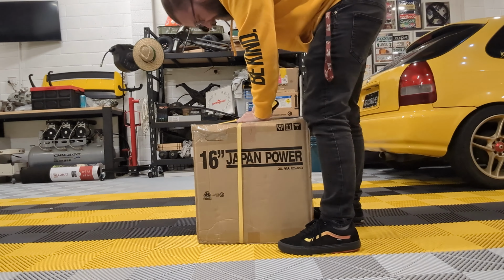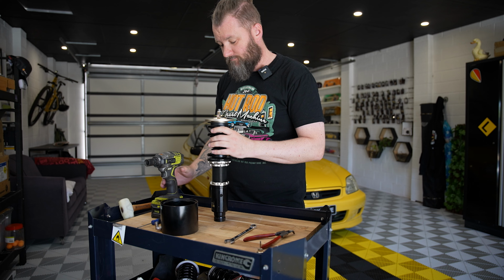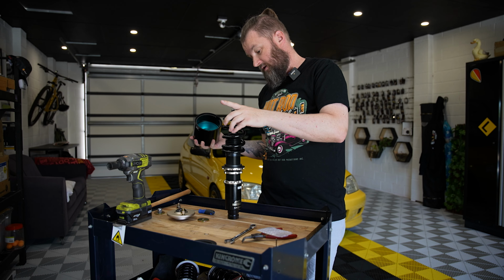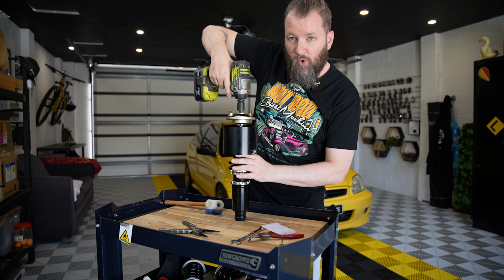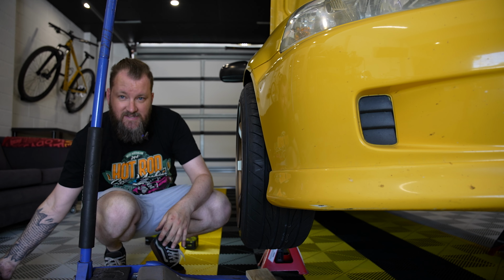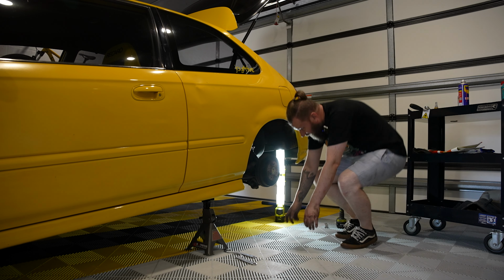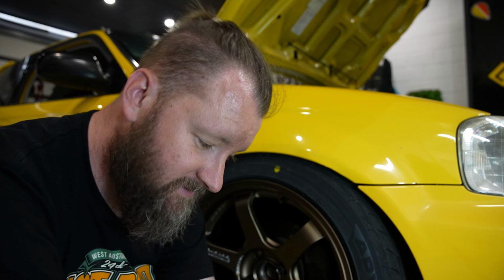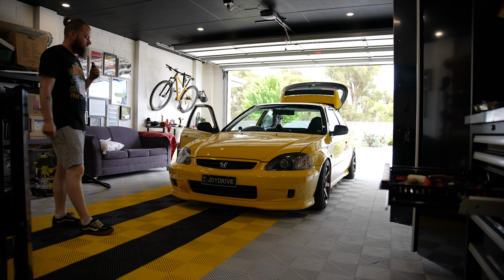Bought my dream wheels and fitting aircups to the EK Civic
I snagged my dream wheels, in basically the best spec for a EK Civic. TE37 Sonics in Bronze, 16x8 et25. Coupled with aircups, spoiler and headlights, we round of this phase!

Bit of music, bit of ASMR, lot's of learning.

00:00 Intro
00:50 Wheel unboxing
02:26 Tyre fitting (by Evolve Motorsports)
04:13 Ceramic wheel coating (by DSC Perth)
04:53 Install aircups on BC Coilovers tutorial
10:39 Wheel and coilover install
14:17 Aircups explained
15:35 Wheel and coilover install cont
20:00 Spoiler install
20:22 Dialing in fitment
21:40 Air setup
24:07 Headlights (by Cheeze)
25:45 Cinematic
27:13 Outro

joydrive is a Perth Automotive channel focusing on car reviews, workshop tours and stories.